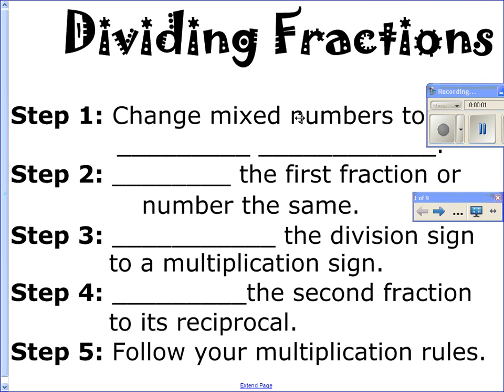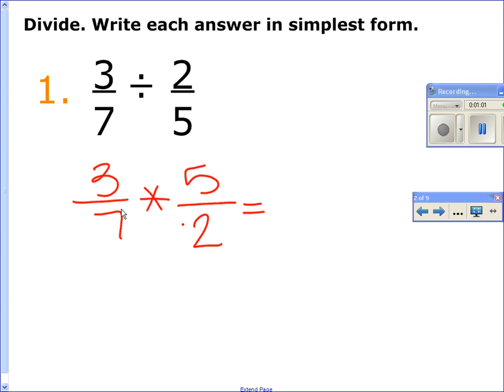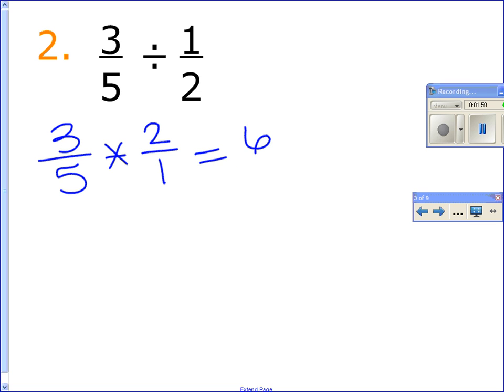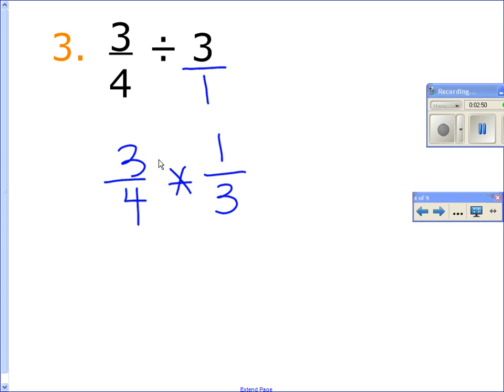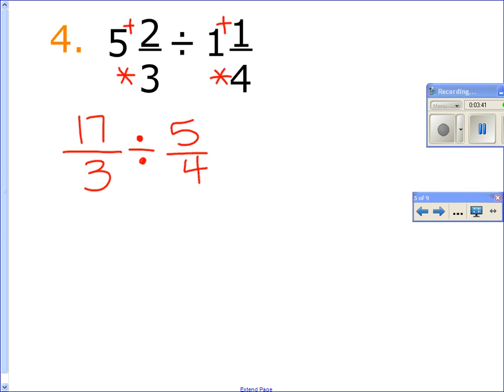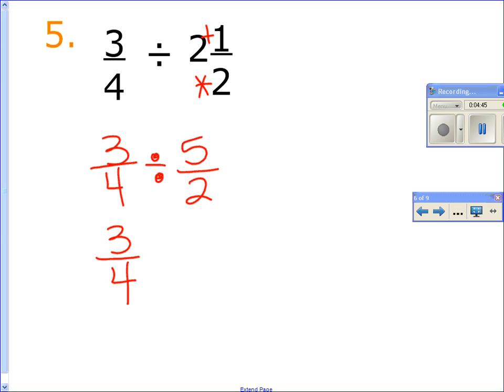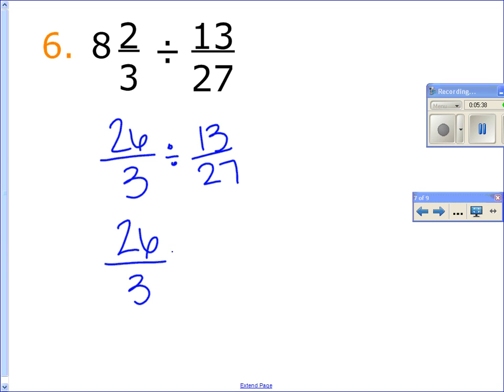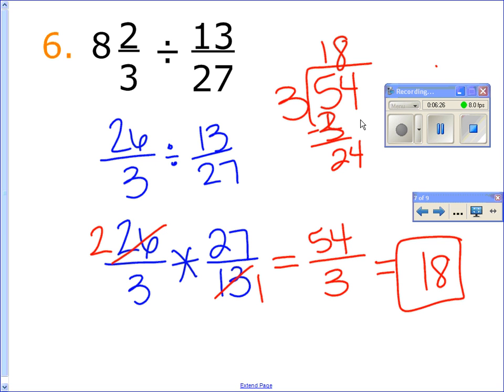Dividing Fractions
Unit:  Fractions
Lesson 6:  Dividing Fractions